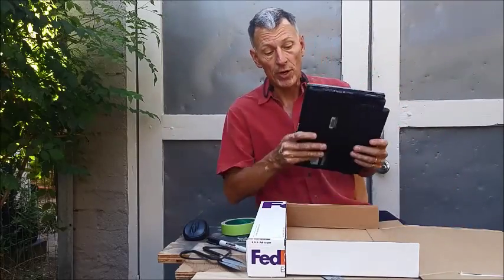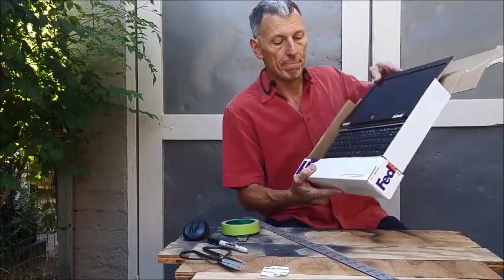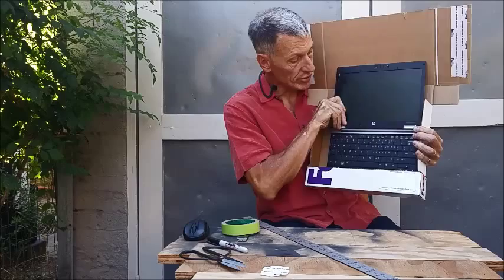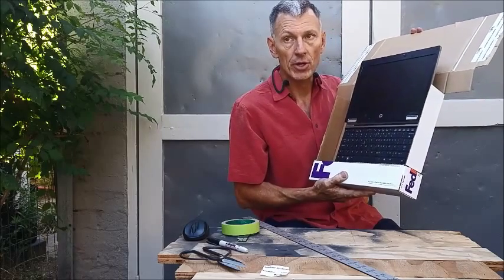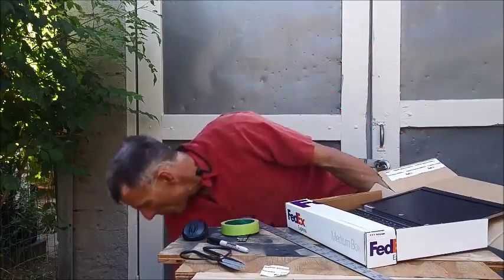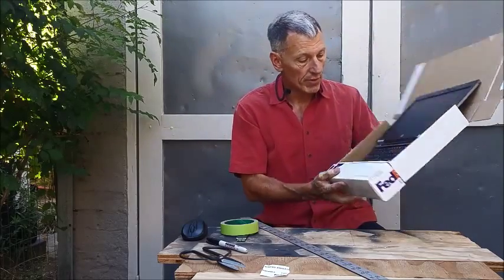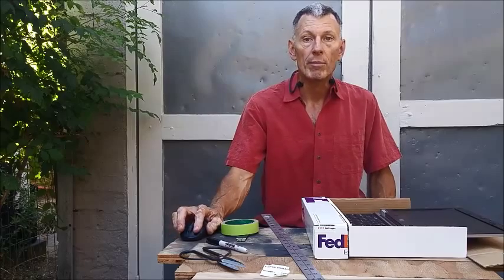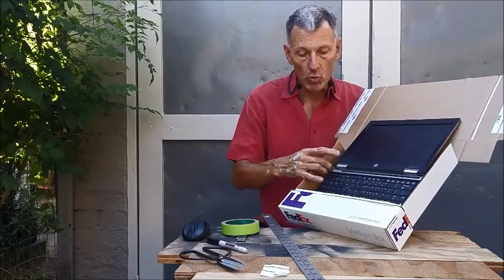Making a Teleprompter Box for a Laptop 3